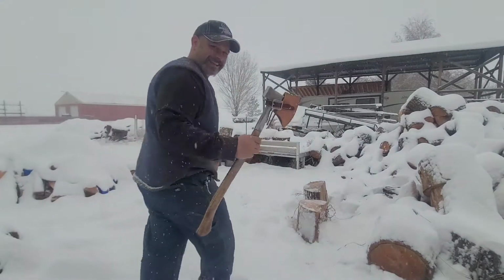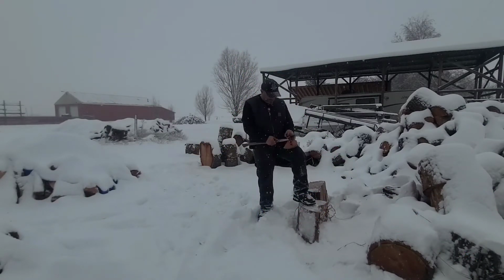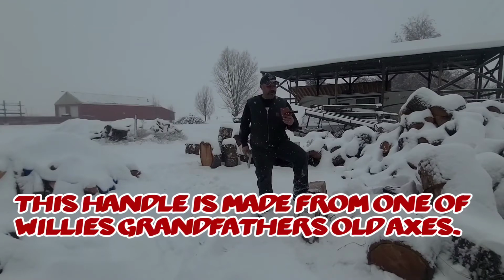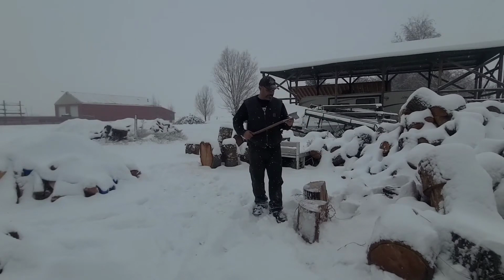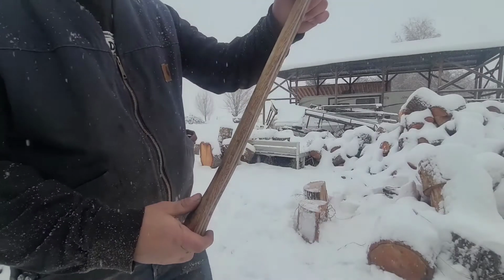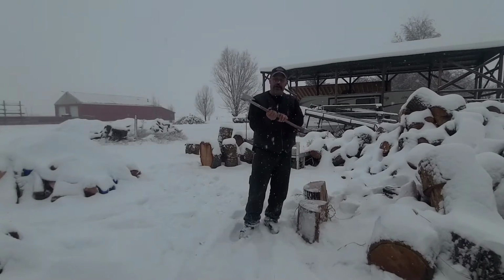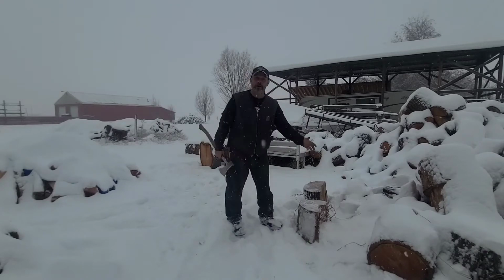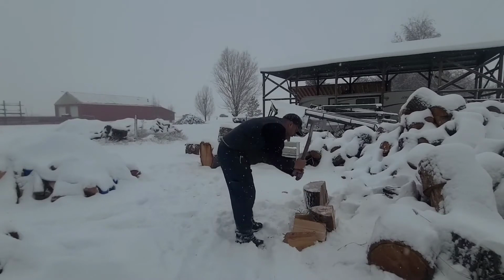Splittin with my axe from Willie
Thank you Willie And Randy